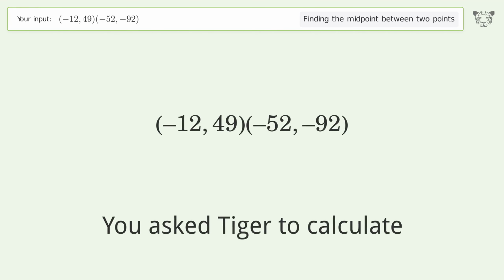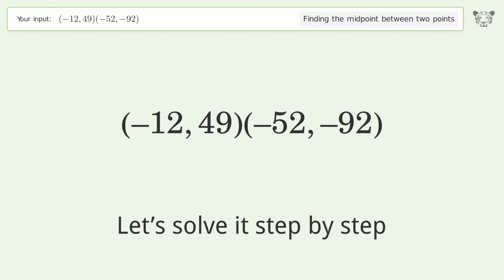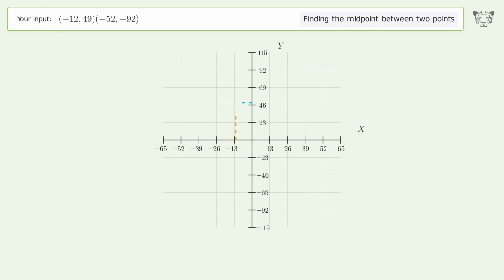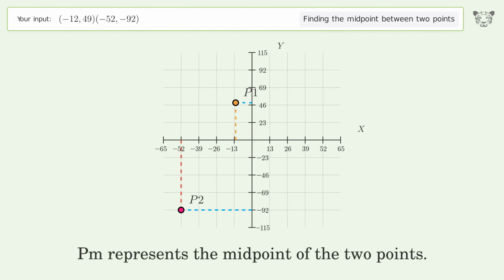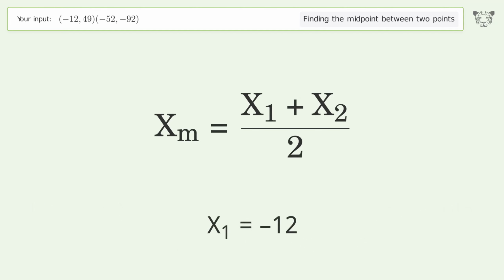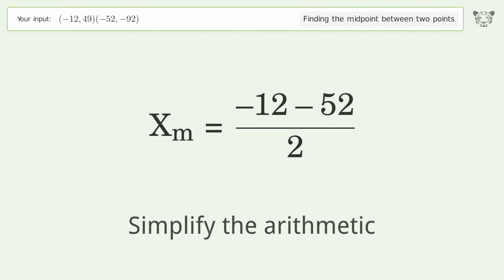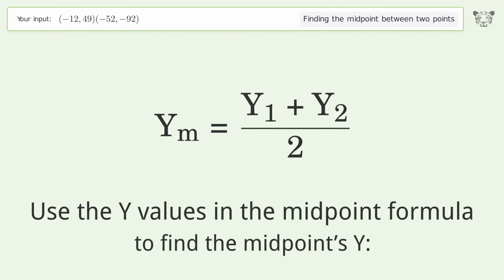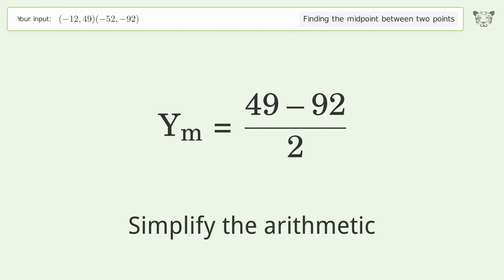Find the midpoint between two points p1 (-12,49) and p2 (-52,-92): Step-by-Step Video Solution